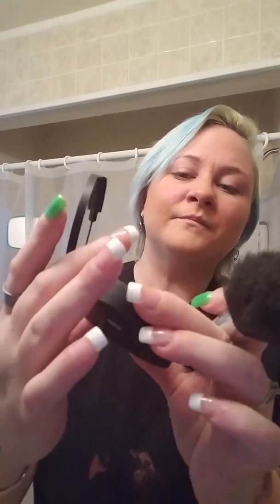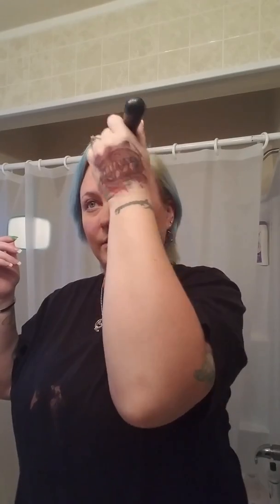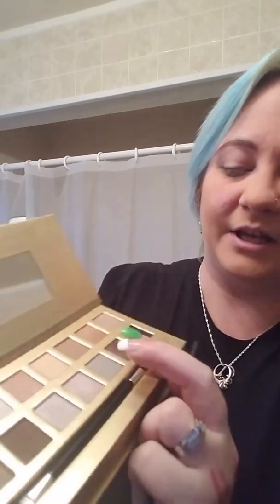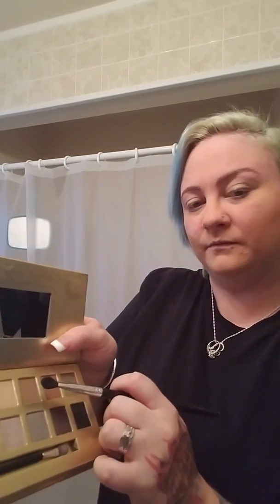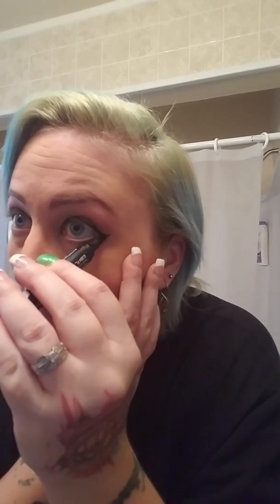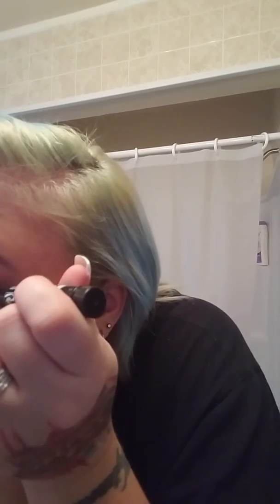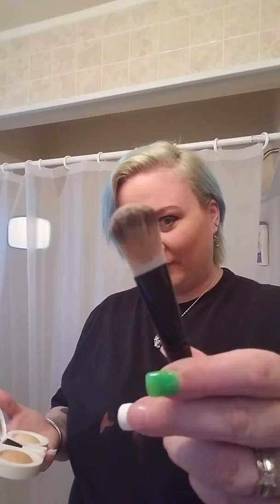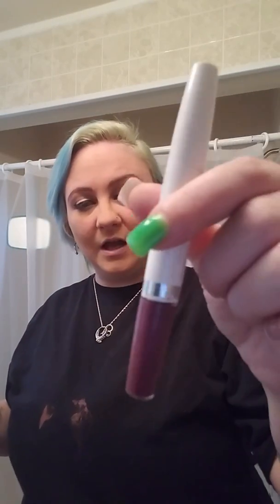Super easy light everyday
It's so simple that it's criminal. This is an every day wear.